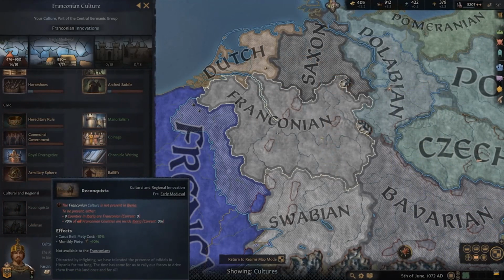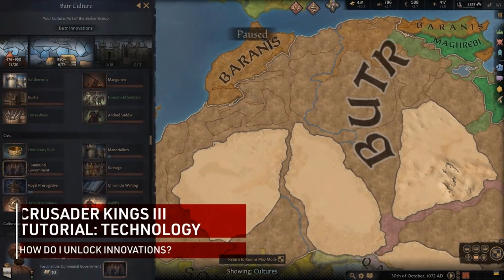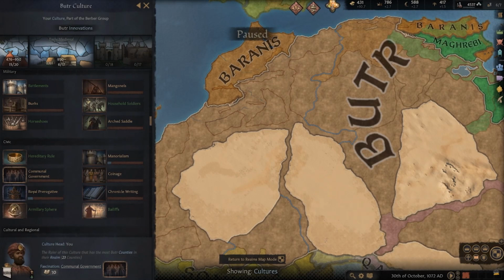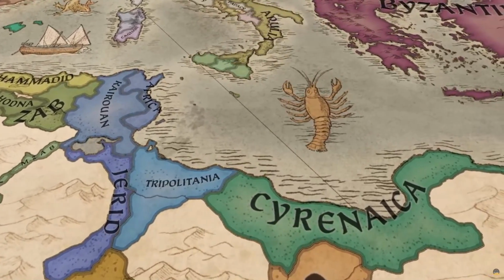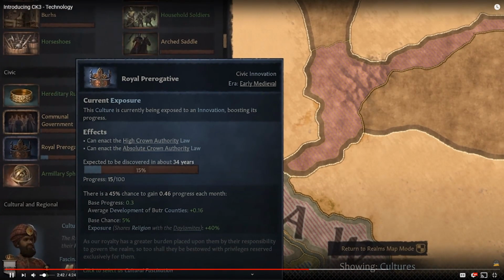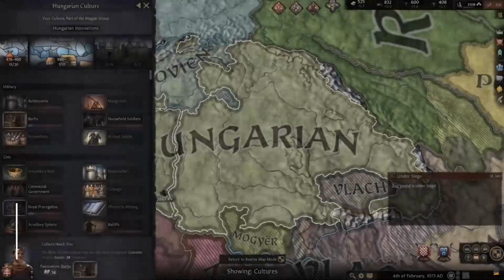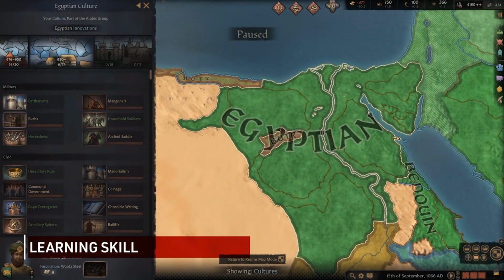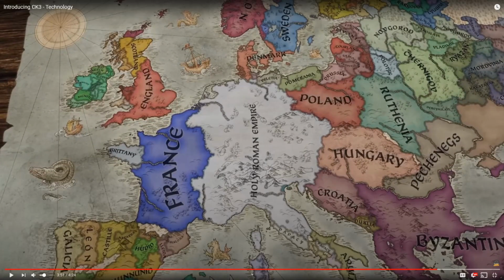CK3 Technology Review & Reaction - Crusader Kings 3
I will get that playthrough out as soon as it is released! I'm excited!